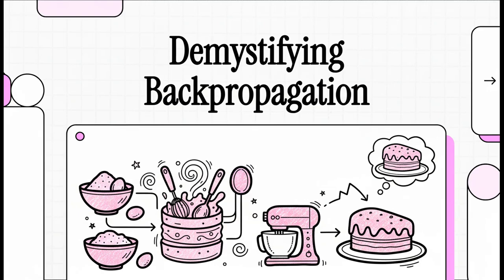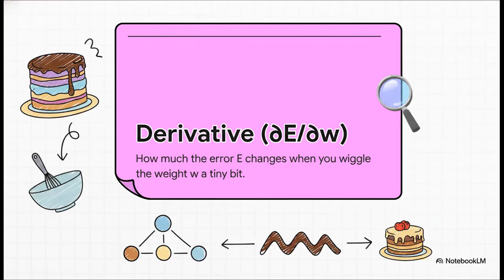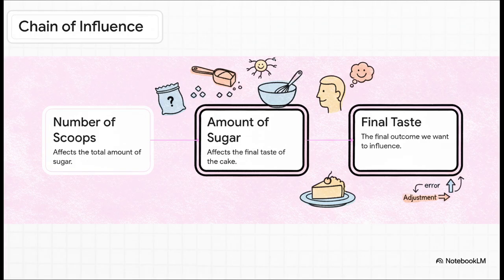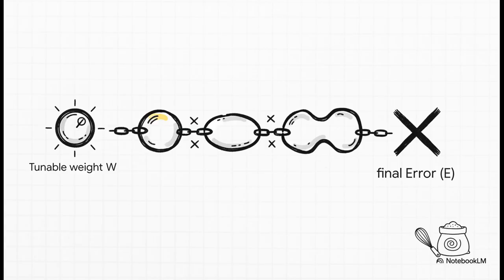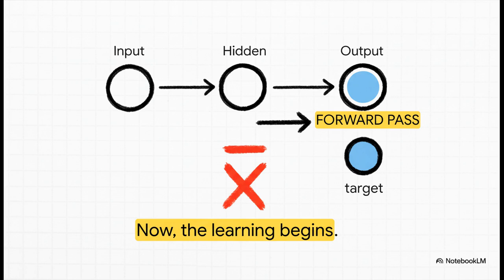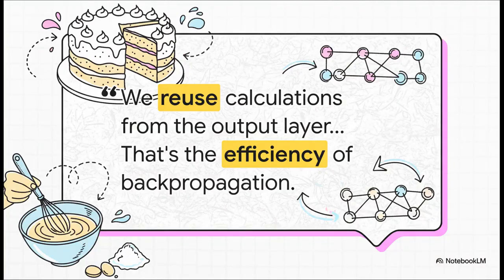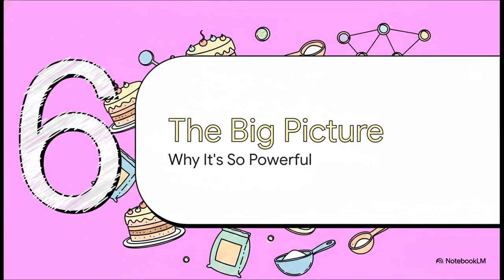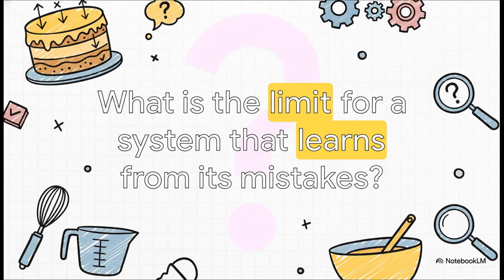Demystifying Backpropagation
Ever wondered how neural networks "learn" from their mistakes? At the heart of this process lies backpropagation a critical algorithm that enables models to adjust their internal weights and improve predictions. In this detailed tutorial, we demystify backpropagation, breaking down its mechanics, mathematical foundations, and role in training neural networks. Perfect for learners with basic machine learning knowledge looking to deepen their understanding of how models optimize performance.

By the end of this video, you’ll:

Grasp the intuition behind backpropagation: how errors are calculated and "propagated backward" to refine model weights.
Understand the forward pass (predicting outputs) and backward pass (computing gradients) of a neural network.
Learn how the chain rule from calculus is applied to calculate gradients efficiently across layers.
See how gradients guide weight updates using optimizers like stochastic gradient descent (SGD).
Appreciate why backpropagation is foundational to modern deep learning and its impact on model training speed.
Step-by-Step Breakdown
We’ll walk through backpropagation with a concrete example:

Loss Function & Error Measurement: Start by defining how a model quantifies mistakes (e.g., mean squared error for regression, cross-entropy for classification).
Forward Pass: Trace inputs through the network’s layers (with activation functions like ReLU or Sigmoid) to generate predictions.
Backward Pass Initiation: Compute the initial error gradient at the output layer using the loss function’s derivative.
Chain Rule in Depth: Break down how derivatives propagate backward from the output to input layers, calculating gradients for each weight and bias.
Gradient Descent Update: Use computed gradients to adjust weights, reducing future errors. We’ll clarify learning rates and their role in optimization.
Simplifications & Intuition: Explore why backpropagation is efficient (avoiding redundant calculations) and how it scales to deep networks with many layers.
Why Backpropagation Matters
Without backpropagation, training deep neural networks would be computationally infeasible. This algorithm revolutionized AI by enabling efficient gradient computation, making it possible to train models with hundreds or thousands of layers. We’ll highlight its historical significance and ongoing relevance in modern frameworks like PyTorch and TensorFlow.

Prerequisites
To follow along, you should be familiar with:

Basic neural network architecture (input, hidden, output layers).
Activation functions and their derivatives.
Core calculus concepts: derivatives, chain rule (we’ll review key points, but prior familiarity helps).
Hit play, and we’ll unpack this often intimidating topic with clear explanations, visual examples, and even a touch of code to see backpropagation in action. Pause, take notes, and experiment with adjusting learning rates or network layers—hands-on engagement will solidify your understanding.

Have questions? Leave them in the comments, and I’ll clarify!